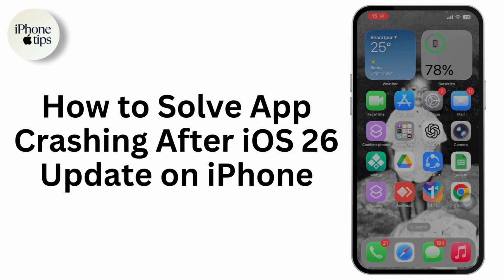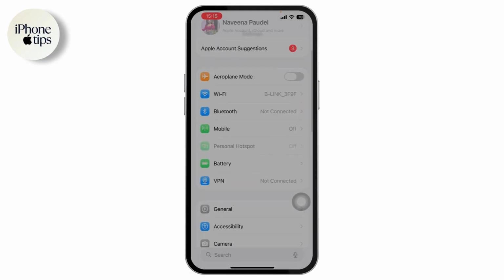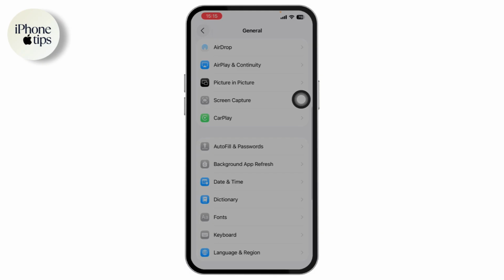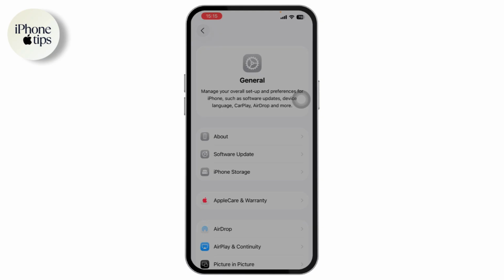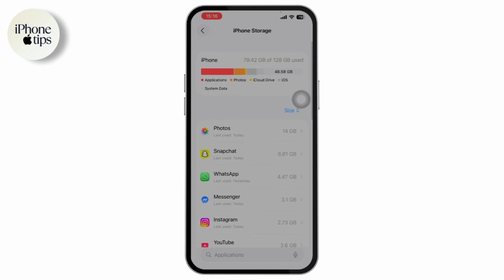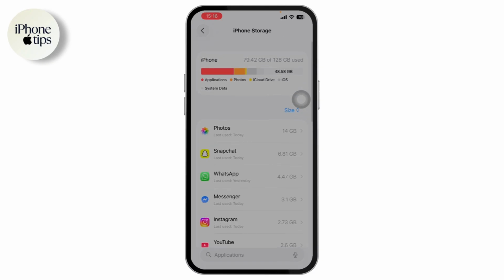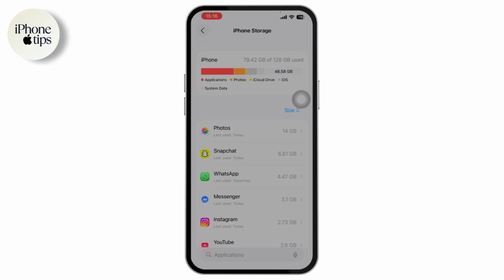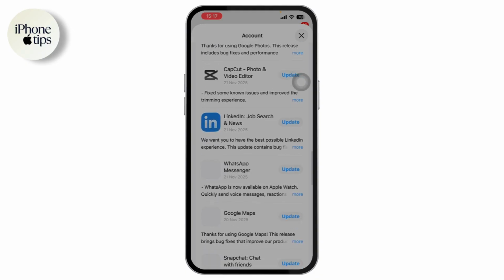How to Solve App Crashing After iOS 26 Update on iPhone | iPhone Application Not Opening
How to Solve App Crashing After iOS 26 Update on iPhone

How to solve app crashing after iOS 26 update on iPhone is essential if your apps keep closing after installing the new software. In this video, you’ll see how to solve app crashing after iOS 26 update on iPhone by checking background app refresh, turning on Wi-Fi and mobile data, managing iPhone storage, and handling large or unused apps. Fixing app crashing after iOS 26 update on iPhone matters because the update can use a lot of space and low storage makes apps unstable. Once you solve app crashing after iOS 26 update on iPhone, your apps can run smoothly and stop freezing while you use them. This helps your iPhone feel more reliable for everyday use after the iOS 26 update.

00:00 Introduction
00:10 how to solve app crashing after ios 26 update on iphone

how to fix app crashing on ios 26, how to fix app crashing on iphone ios 26, iphone apps keep crashing, iphone apps keep crashing problem solved, how to fix app crashes on ios 26